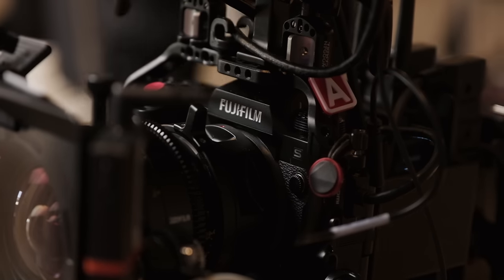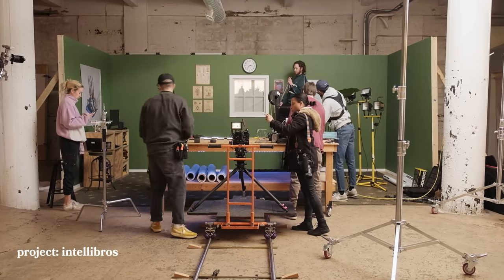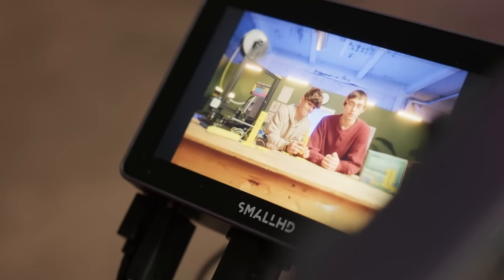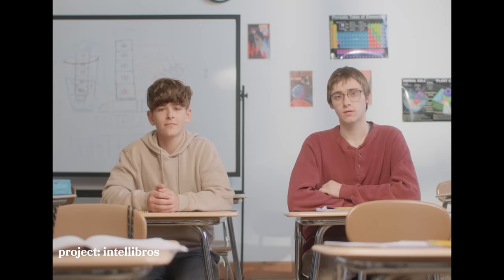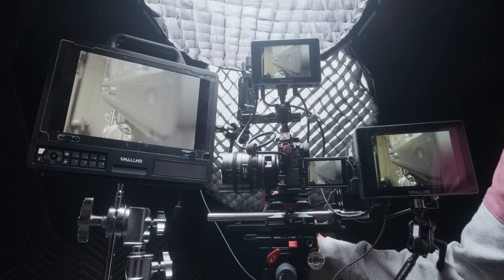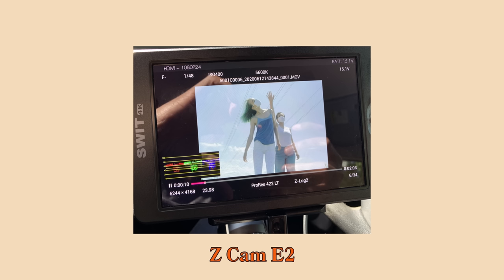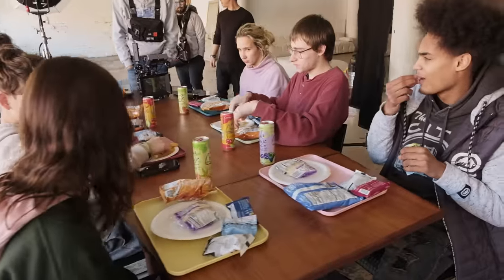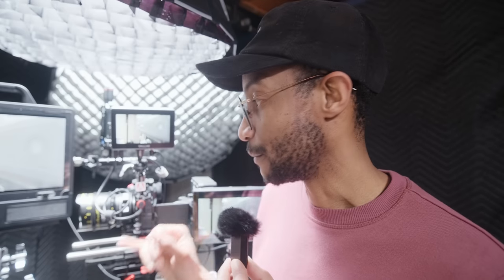Dear Fujifilm…(Monitoring issue)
Like the music? Try Trackclub for a 1-month trial
STUFF TO CHECK OUT
1. Wooden Camera Cage: /pages/fujifilm-x-h-2s-camera-accessories
2. LUTS I USE FOR FLOG-2
3. Fujifilm RED SHUTTER BUTTON for XH2s
4.

Cameras
BMPCC6K Pro

Media
Angelbird 512GB AV PRO CFexpress 2.0 Type B SE Memory Card

Fujifilm Lenses:
VILTROX 13mm F/1.4 F1.4
XF Fujifilm 18mm F/1.4
XF Fujifilm 33mm F/1.4

Power:
Anton Bauer Titon Base Kit
Anton/Bauer Titon Micro 150 V-Mount

Misc.

24 over 30 merch